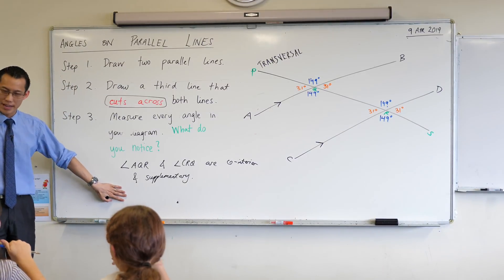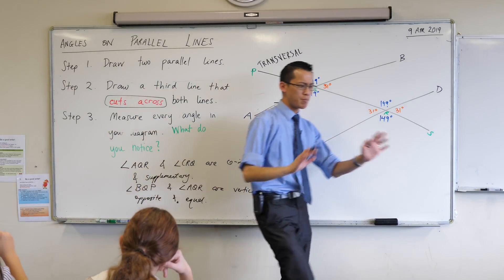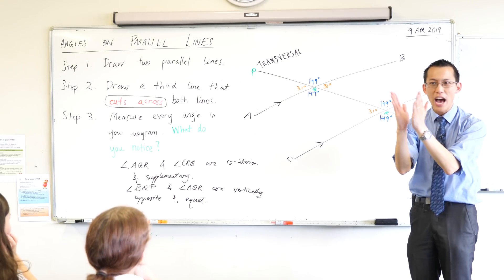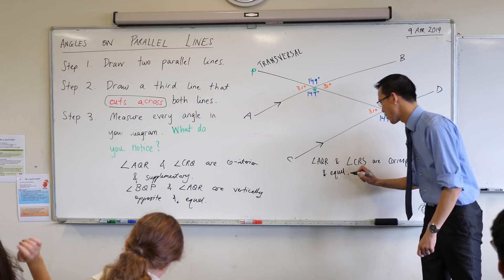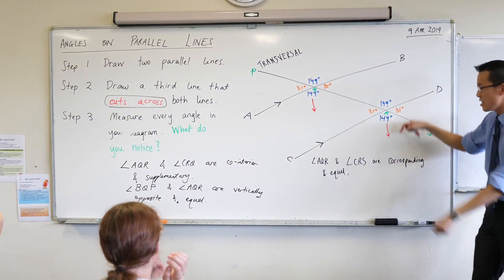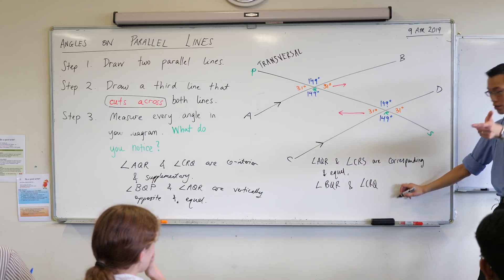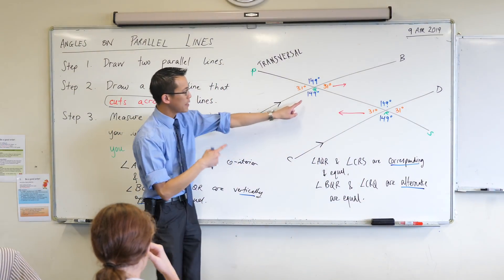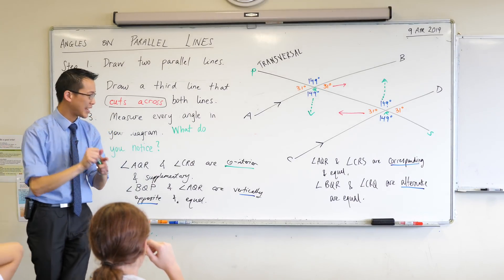Angles on Parallel Lines (2 of 2: Naming the relationships)